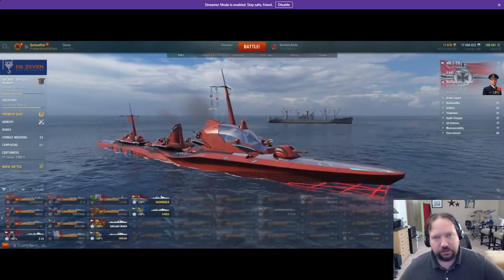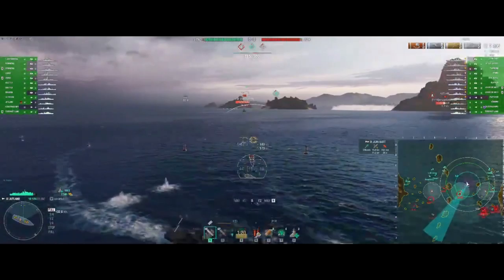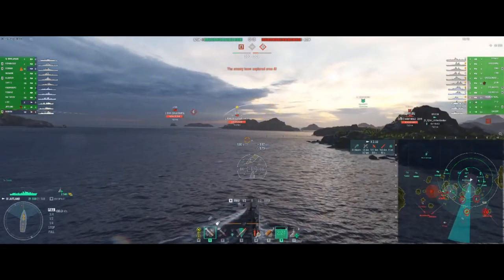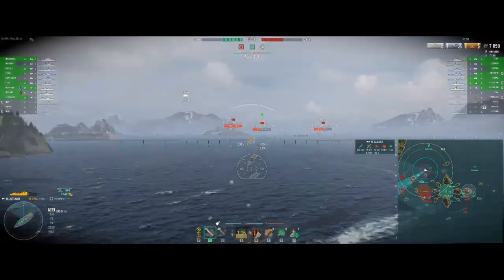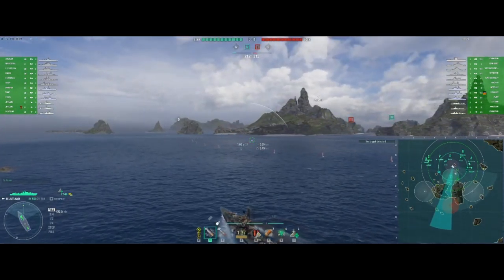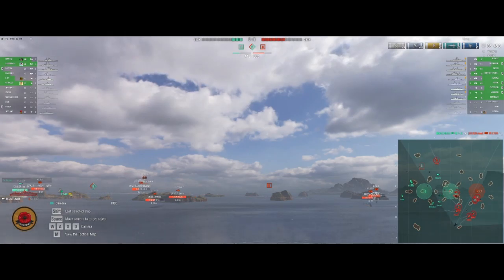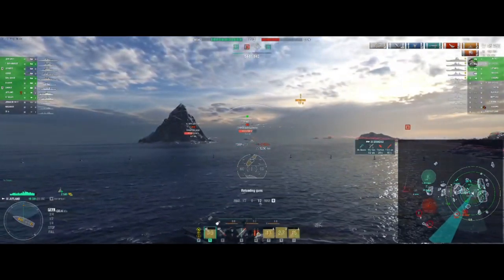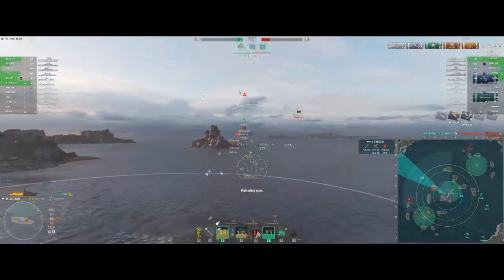Coaching Session: Intro to DD with SurfaceFish (Jutland)